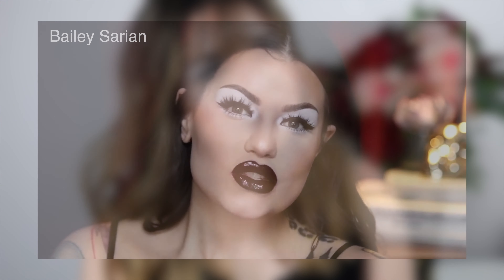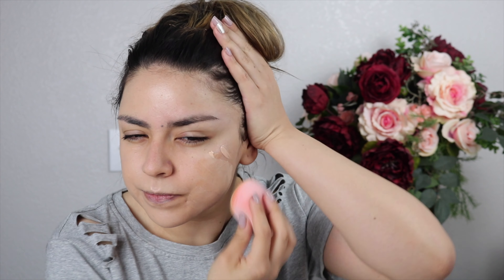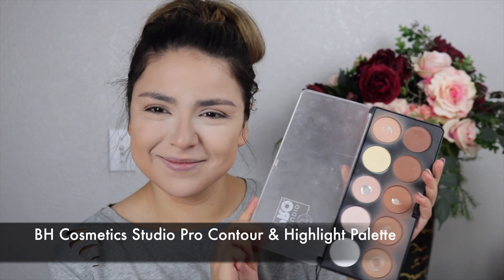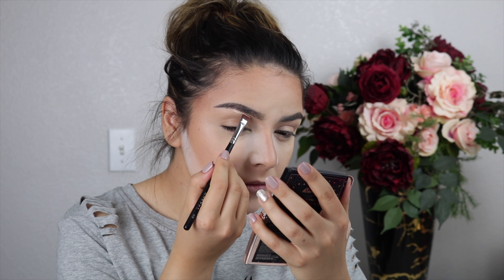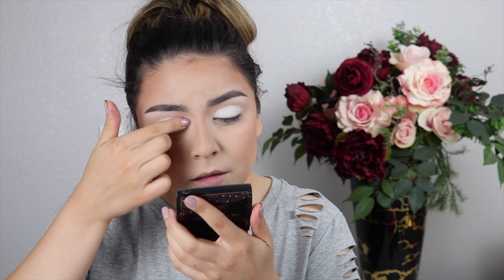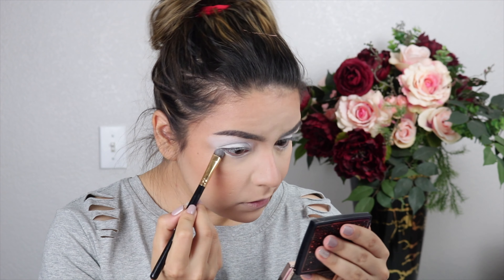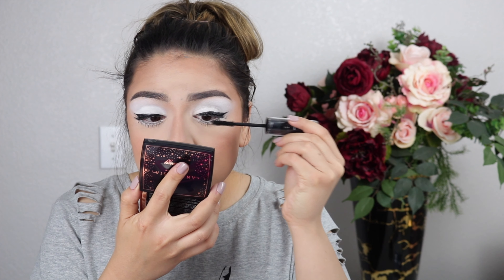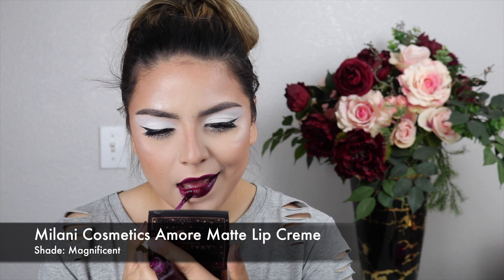Recreating Bailey Sarian's Super Glow 90's Makeup Tutorial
Today, I’m gonna be recreating Bailey Sarian’s Super Glow 90’s Makeup Tutorial. A vampy-look I absolutely fell in love with! Specially since I saw RawBeautyKristi recently re-create it as well.

Cindy G. Castillo

Products Worn:
Neutrogena Hydro Boost Gel Cream
Beauty Creations Poreless Face Primer
Elemis Superfood Glow Priming Moisturizer
Real Techniques Miracle Powder Sponge
L’Oreal Infallible 24-hour Fresh Wear Foundation
BH Cosmetics Studio Pro Contour and Highlight Palette
Alamar Cosmetics Colorete Blush Trio
Milani Cosmetics Strobelight Instant Glow Powder: Afterglow
Milani Cosmetics Amore Matte Lip Creme: Magnificent
KAB Cosmetics Lip Oil in Rum Punch
NYX Cosmetics Jumbo Eye Pencil
L’Oreal Paris Carbon Black Felt Tip Liquid Eyeliner
ABH Liquid Eyeliner
Covergirl Ultra Fine Brow Pencil | Shade: Rich Brown
Trestique Good Vibes Mascara
Iconic London Prep. Set. Glow. Mist
EVRY Lashes: Happy Hour

ALL Links above that have a (*) at the beginning are affiliate links, meaning that if you purchase a product through this link, I will receive a small commission of that sale. You will not pay more for the product.